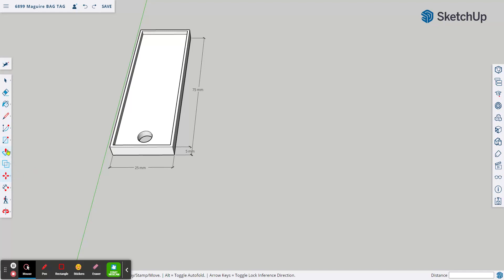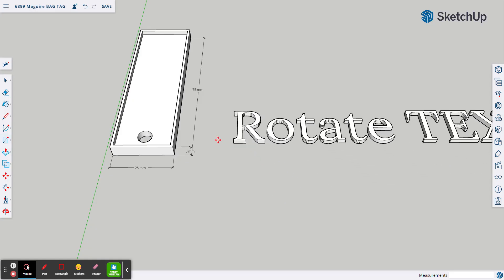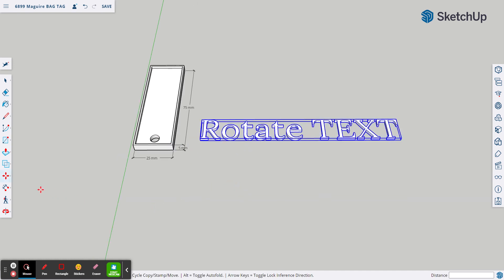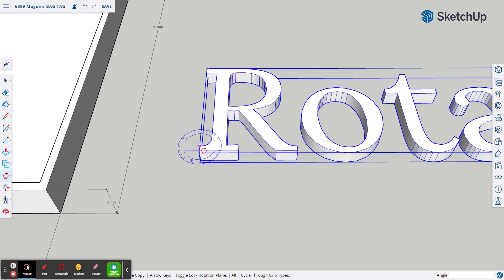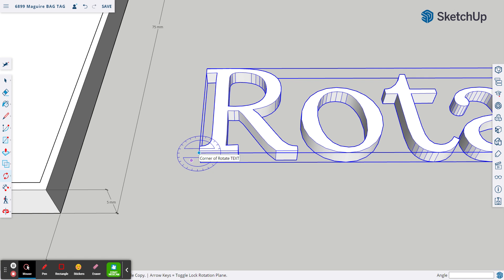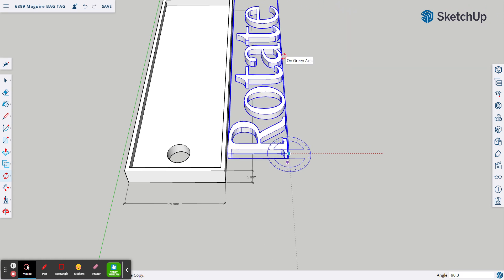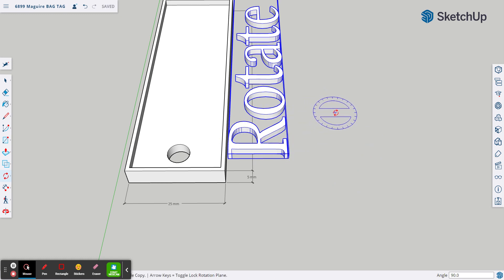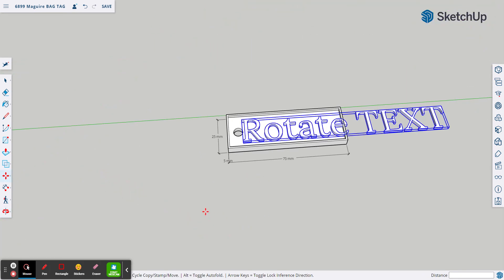SketchUp WEB BagTag07 - How To Rotate TEXT - If the it comes in sideways